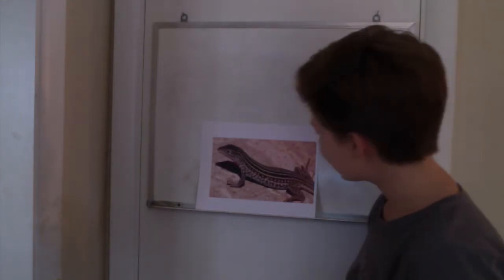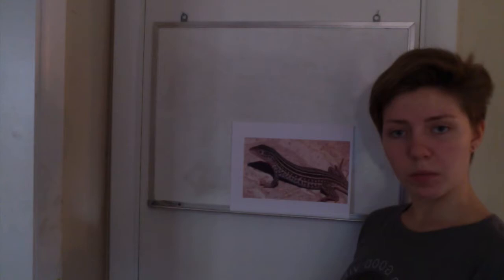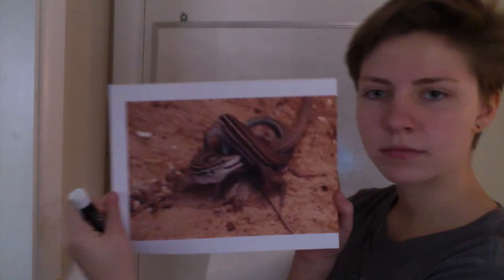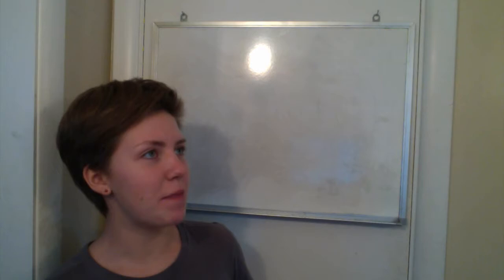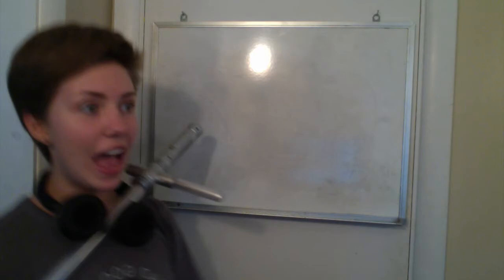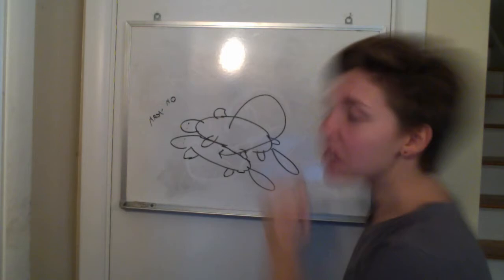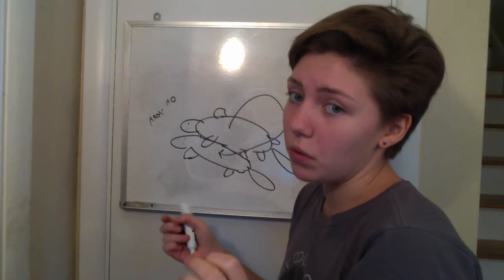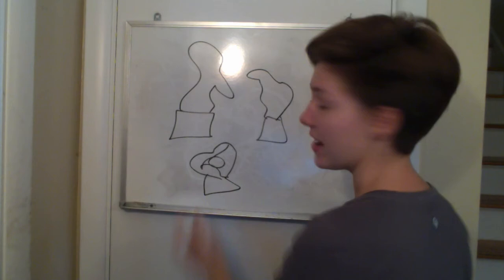Desert Grassland Whiptail Lizard Reproduction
This is a video about the Desert Grassland Whiptail Lizard! Comment things you want from me!!!

(btw I know that central america is not what drew so beautifully.)